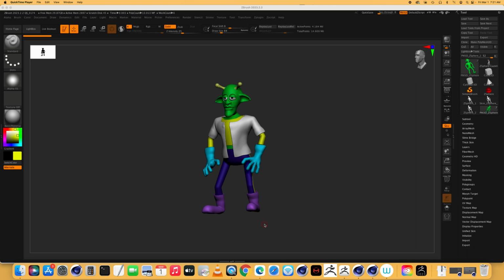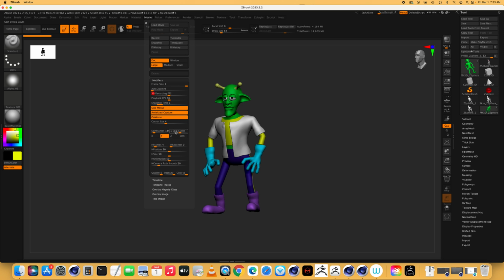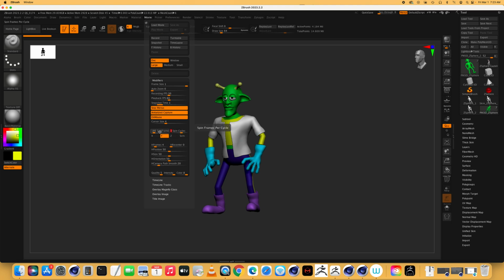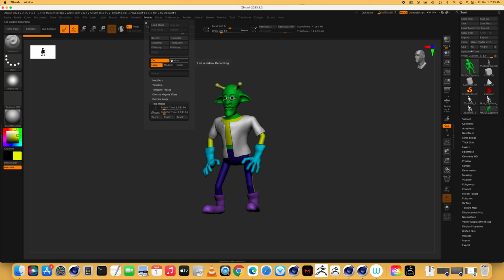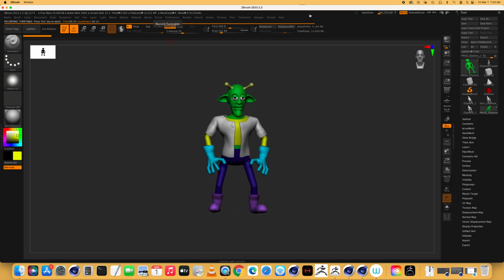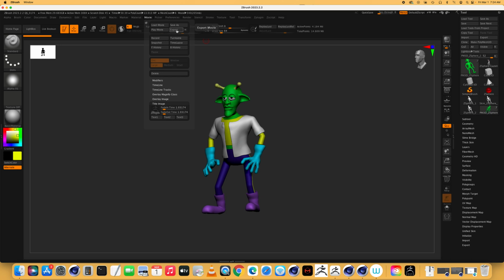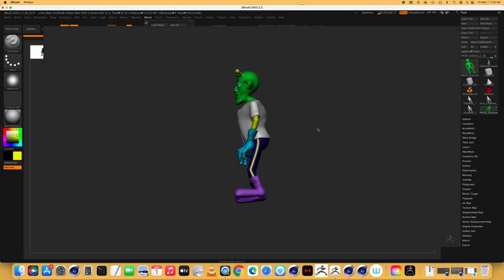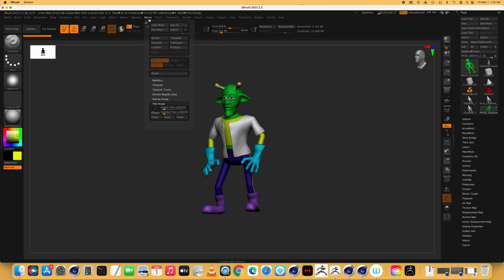How to do a turntable animation for your character